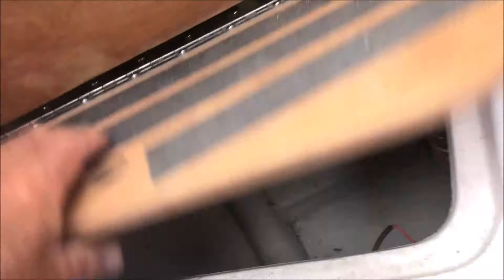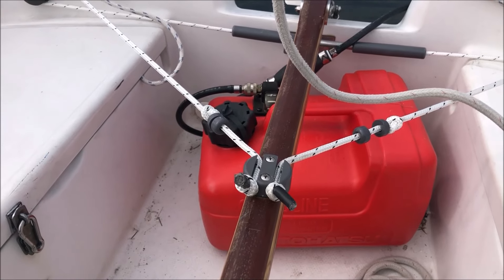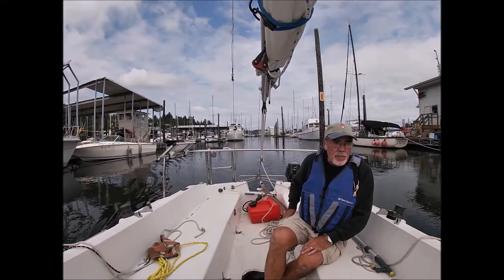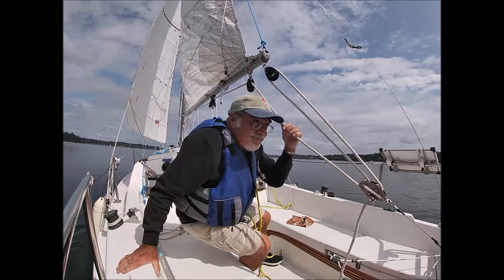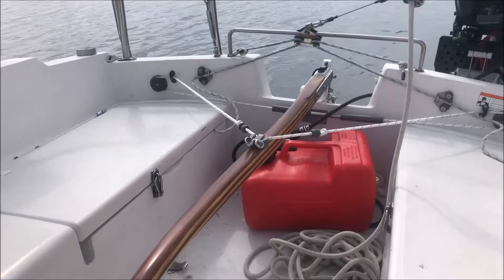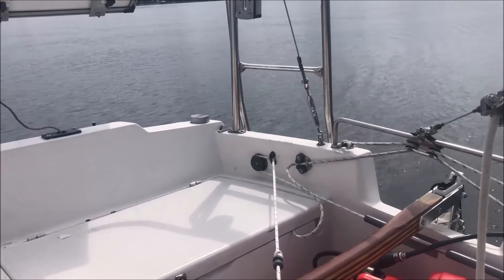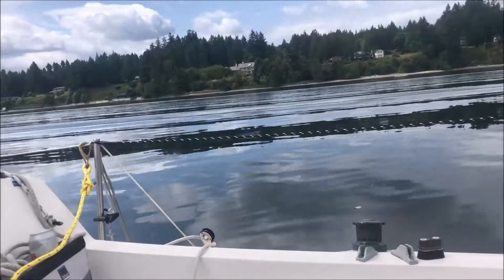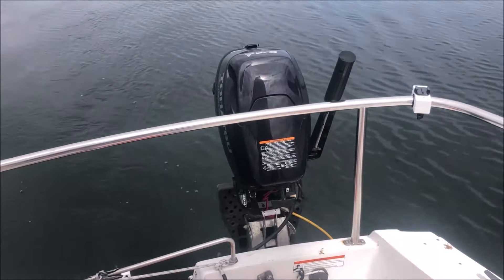Single-hand Your Small Sailboat -- Tips for Beginners -- Catalina 22 -- Jim's Little Boat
Jim takes his Catalina 22, Bootstrap, out for a single-hand afternoon and shares some tips for beginners.